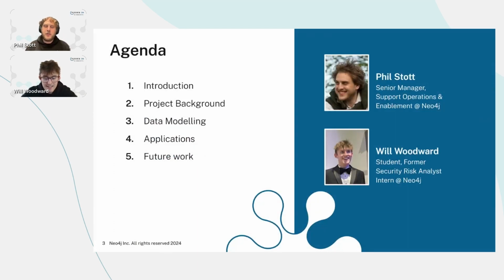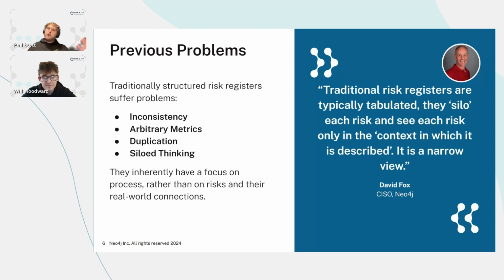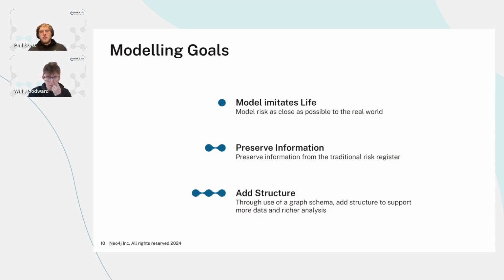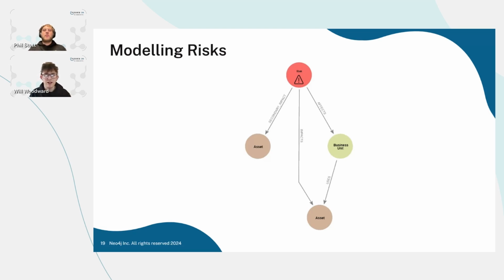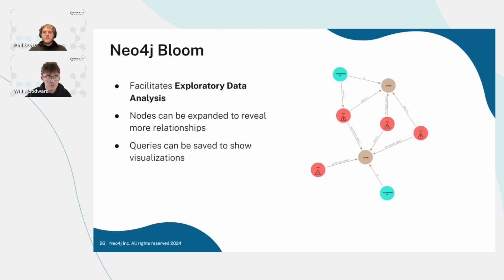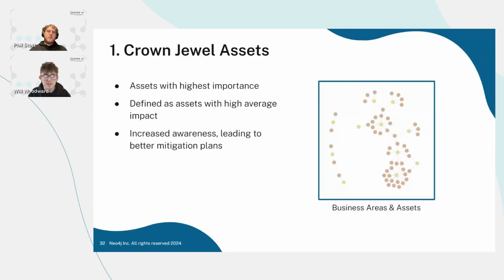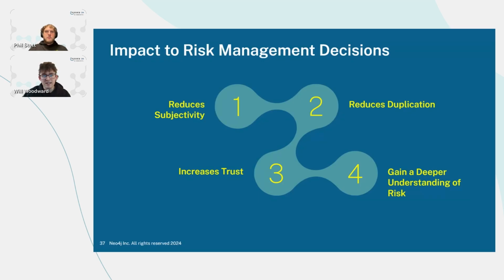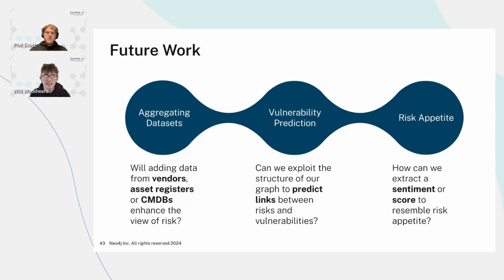NODES 2024 - Neo4j's Risk Register: Maximise Your Data Insights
Neo4j's Security Team moved their risk register from a flat list register to a structured graph model to gain more insights into risk across the organisation.

Find out how you can leverage Neo4j's suite of tools to take your legacy data and effortlessly transform it into a robust graph that allows rich analysis and deep insights ready for today's fast-moving business world.

Phil Stott, Will Woodward